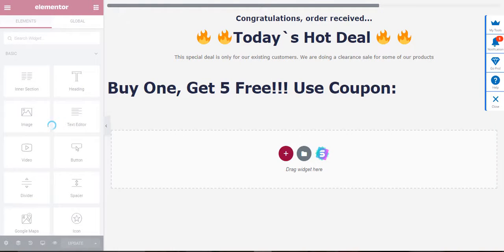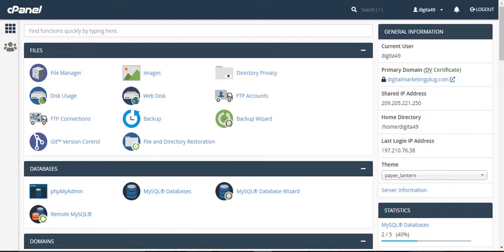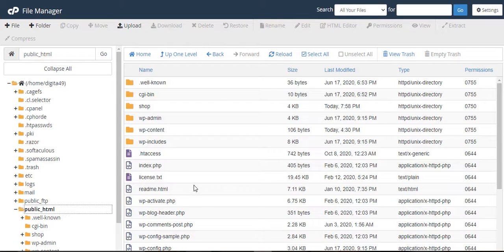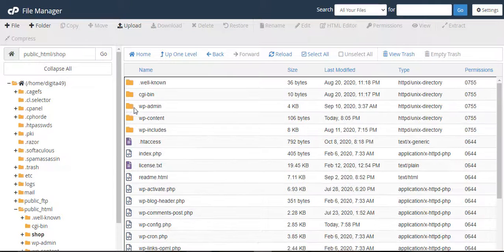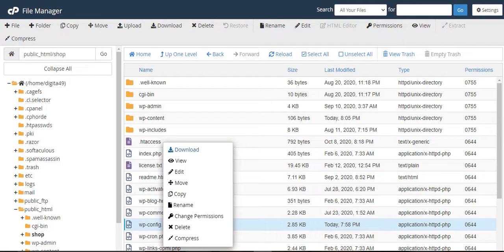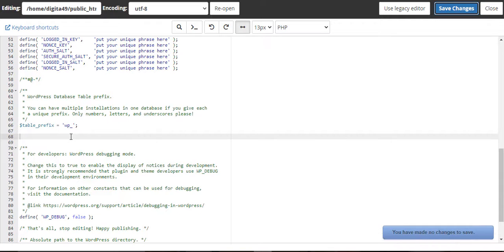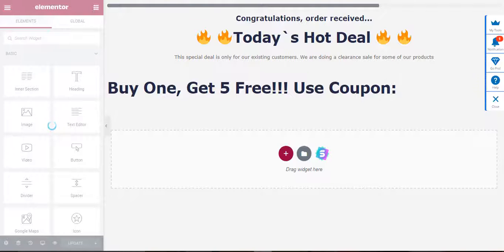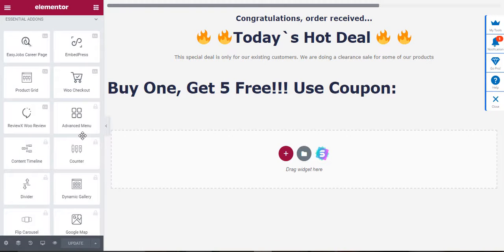Essential addons not loading on elementor problem solved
In this video, you are going to learn how to solve the loading problems encountered while using essential addon with elementor

Here is the code to use:
  define('WP_DEBUG', false);
  define('WP_HTTP_BLOCK_EXTERNAL', false);
  define('FS_METHOD', 'direct');
  define('DISABLE_WP_CRON', true);
  define('WP_MEMORY_LIMIT', '256M');
  define( 'WP_CACHE', true );
  define('WP_ALLOW_REPAIR', true);
  require_once(ABSPATH . 'wp-settings.php');
  add_filter( 'auto_update_plugin', '__return_false' );
  add_filter( 'auto_update_theme', '__return_false' );
  define( 'WP_AUTO_UPDATE_CORE', 'major' );

If you want to get your website created by our experts, you can click this link
we offer free digital marketing services
plus 3 Articles that are optimized with your chosen keywords when you create a website with Us.
here is the link again